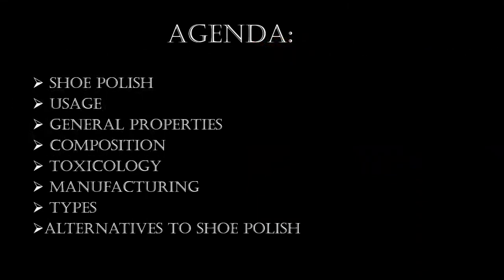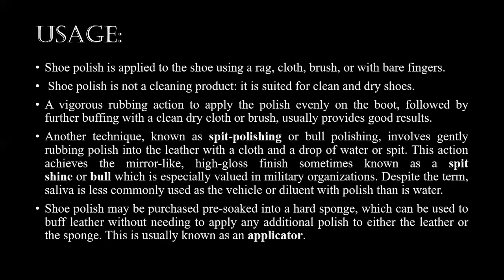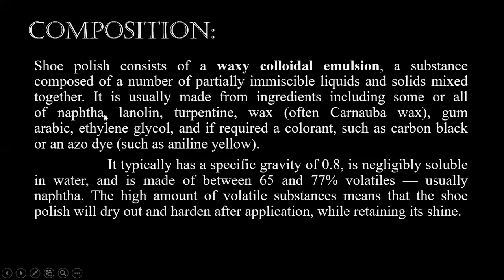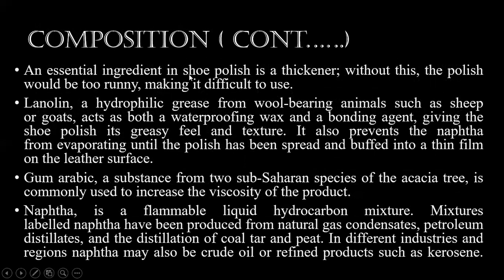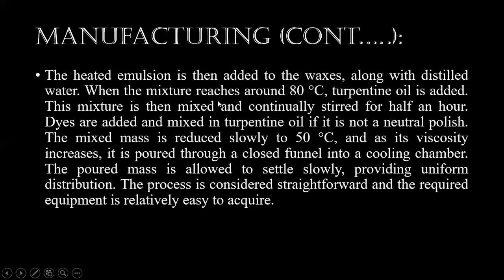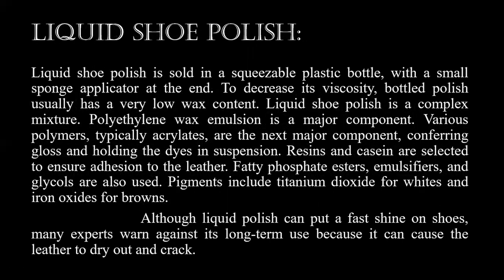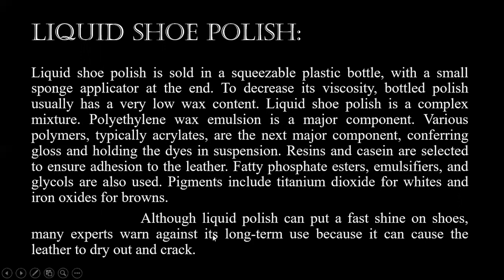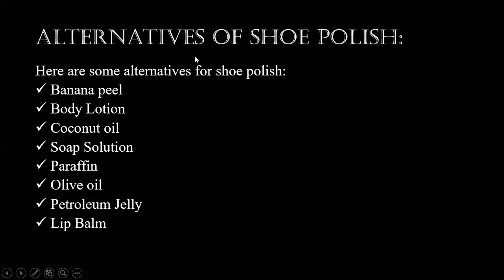SHOE POLISH | CHEMISTRY | MANUFACTURING | APPLICATION | DR. HAMMAD MAJEED